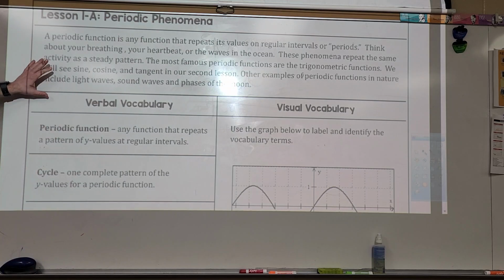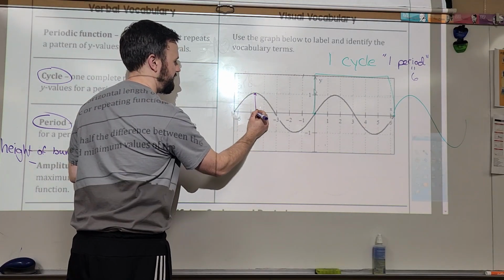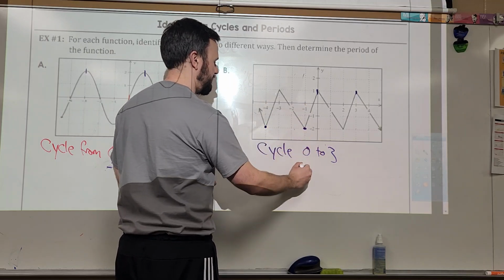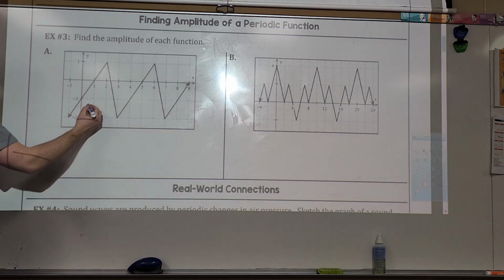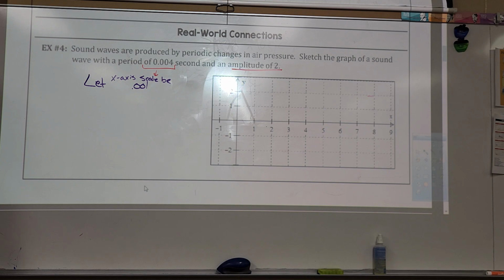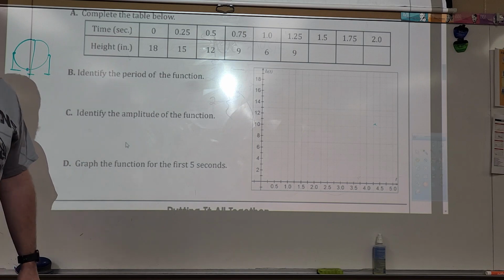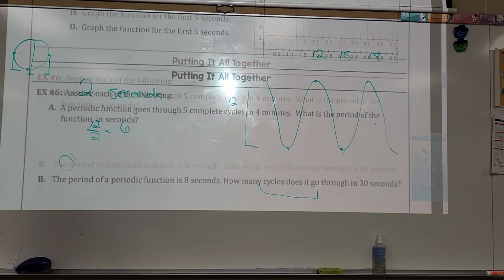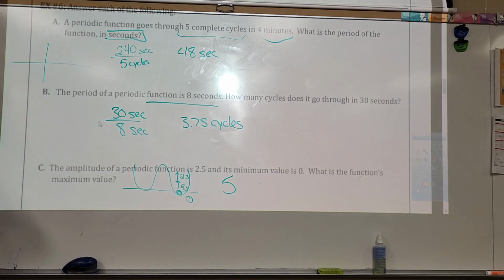AP Pre-Calc 3.1 ex 1-6